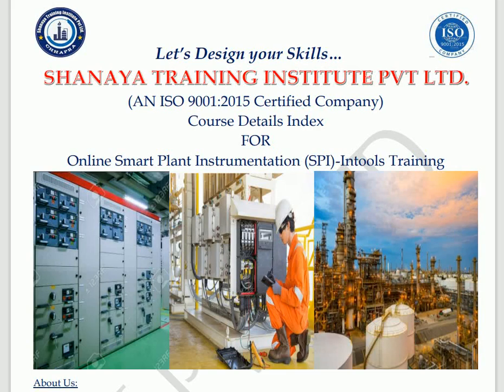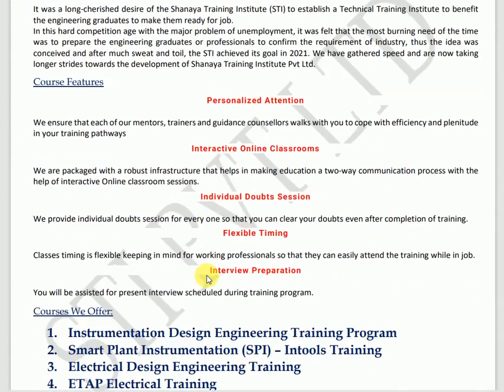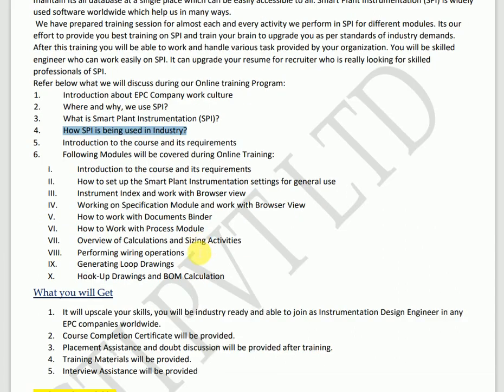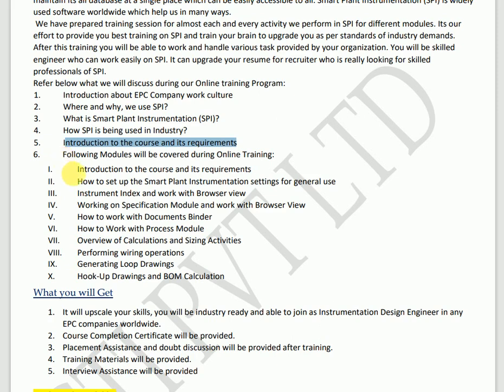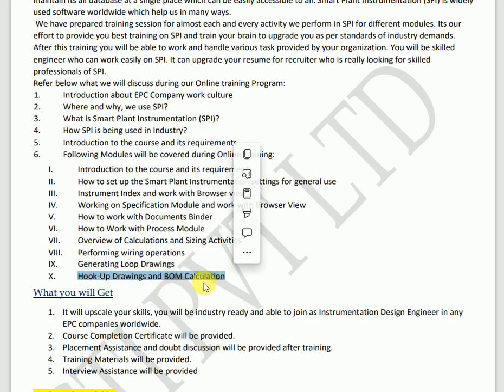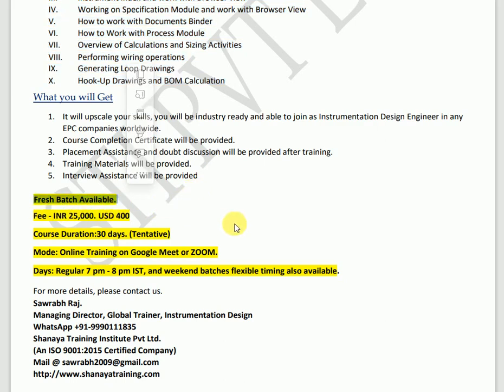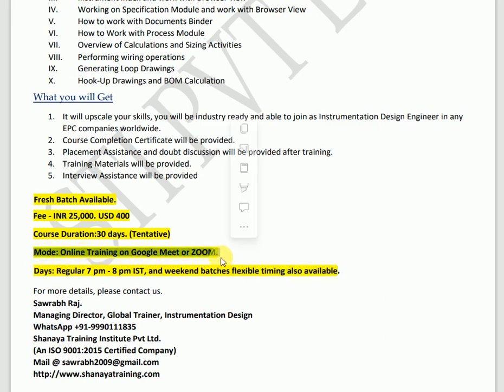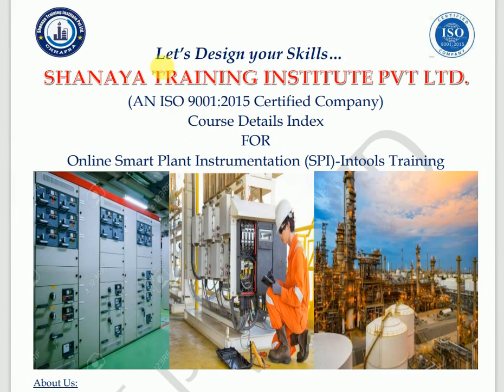Online Smart Plant Instrumentation (SPI)-Intools Training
Smart Plant Instrumentation (SPI)-Intools Training Program
Course Index from Basic to Advance Level-
Now a day’s every company want to work smartly and utilizing advance software to reduce engineering man hours and maintain its all database at a single place which can be easily accessible to all. Smart Plant Instrumentation (SPI) is widely used software worldwide which help us in many ways.
 We have prepared training session for almost each and every activity we perform in SPI for different modules. Its our effort to provide you best training on SPI and train your brain to upgrade you as per standards of industry demands.
After this training you will be able to work and handle various task provided by your organization. You will be skilled engineer who can work easily on SPI. It can upgrade your resume for recruiter who is really looking for skilled professionals of SPI.
Refer below what we will discuss during our Online training Program:
1. Introduction about EPC Company work culture
2. Where and why, we use SPI?
3. What is Smart Plant Instrumentation (SPI)?
4. How SPI is being used in Industry?
5. Introduction to the course and its requirements
6. Following Modules will be covered during Online Training:

I. Introduction to the course and its requirements
II. How to set up the Smart Plant Instrumentation settings for general use
III. Instrument Index and work with Browser view
IV. Working on Specification Module and work with Browser View
V. How to work with Documents Binder
VI. How to Work with Process Module
VII. Overview of Calculations and Sizing Activities
VIII. Performing wiring operations
IX. Generating Loop Drawings
X. Hook-Up Drawings and BOM Calculation

1. It will upscale your skills, you will be industry ready and able to join as Instrumentation Design Engineer in any EPC companies worldwide.
2. Course Completion Certificate will be provided.
3. Placement Assistance and doubt discussion will be provided after training.
4. Training Materials will be provided.
5. Interview Assistance will be provided

Fresh Batch Available.

Fee - INR 25,000. USD 400

Course Duration:30 days. (Tentative)

Mode: Online Training on Google Meet or ZOOM.

Days: Regular 7 pm - 8 pm IST, and weekend batches flexible timing also available.

Sawrabh Raj.
Managing Director, Global Trainer, Instrumentation Design
Shanaya Training Institute Pvt Ltd.
(An ISO 9001:2015 Certified Company)